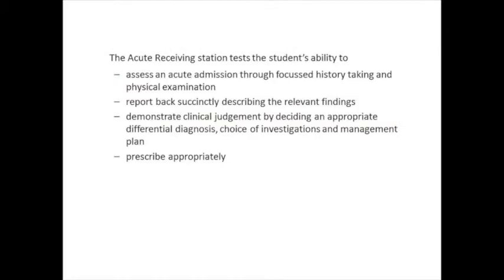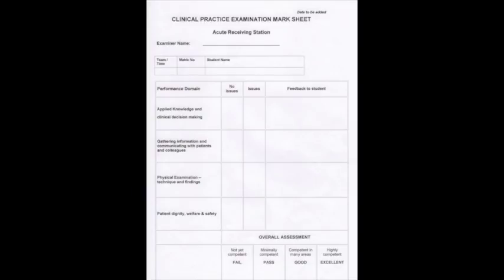Acute Receiving Station